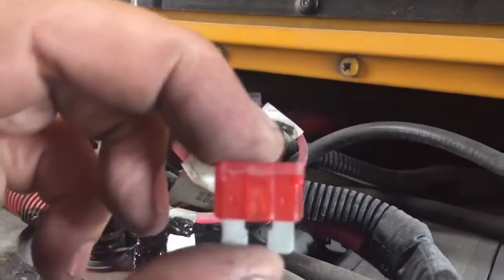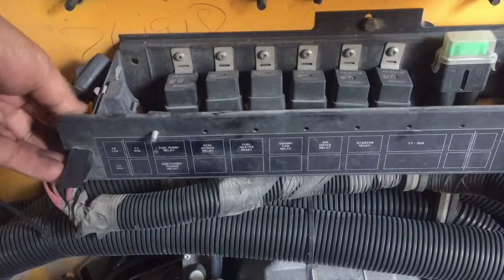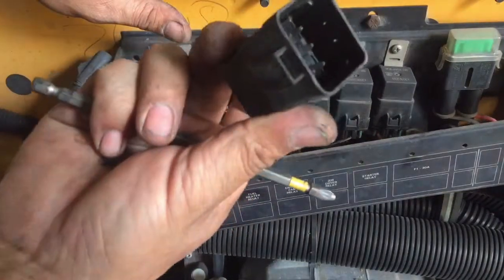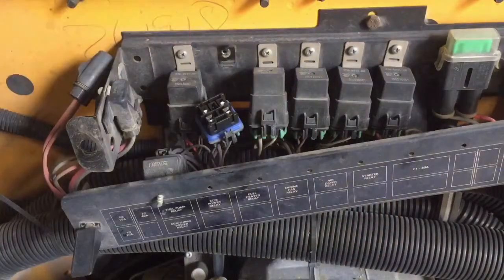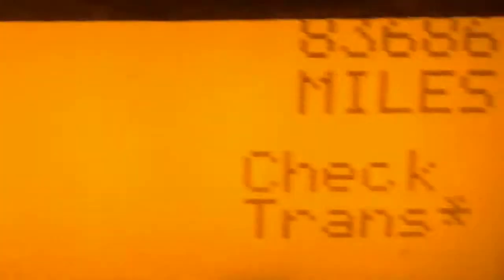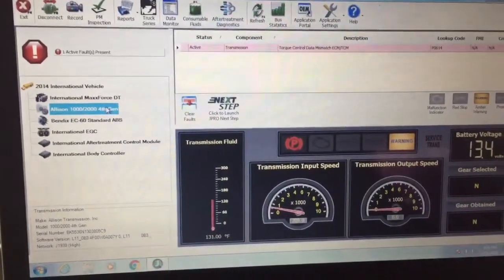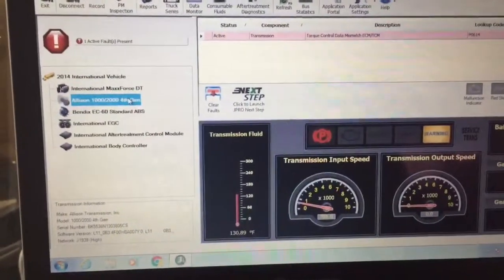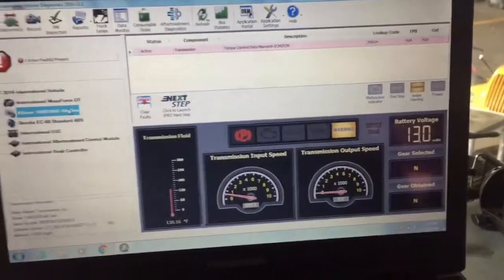2014 maxforce school bus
Transmission problems.